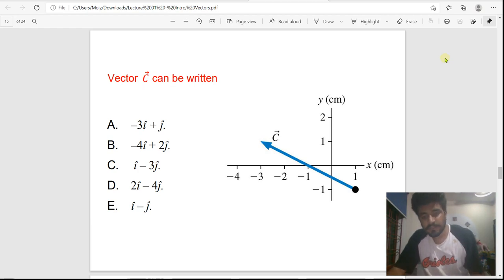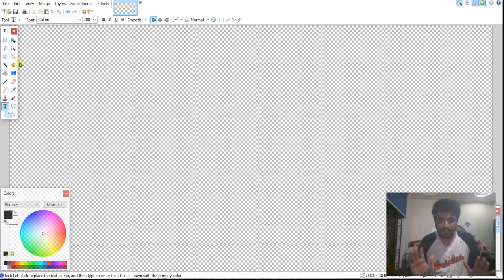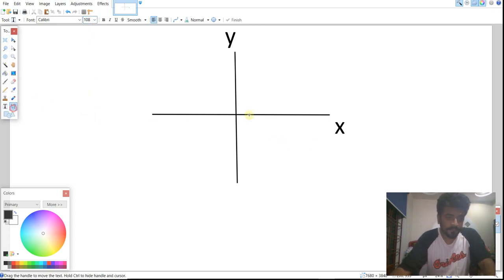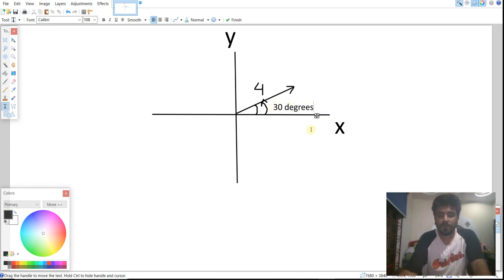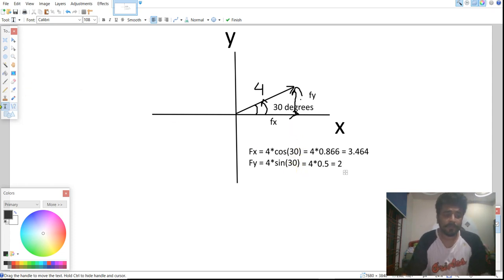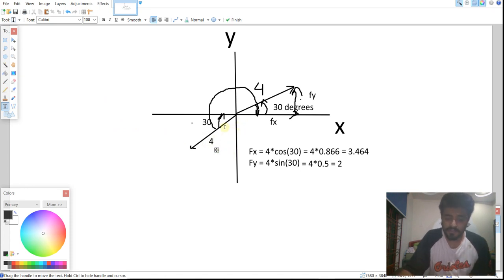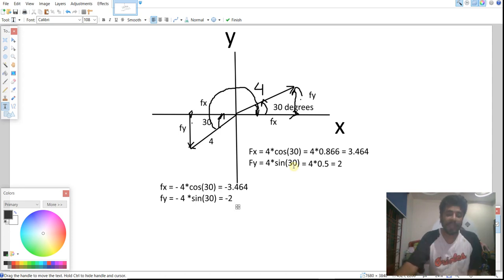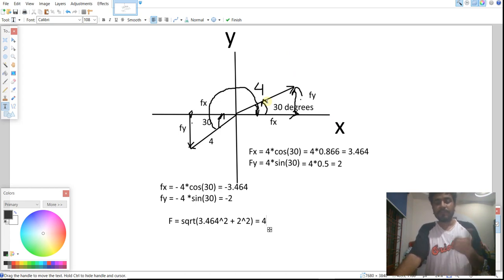Vector Resolution into two components | simplest method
Concept Solutions brings you the :
"Sessions on Demand"
Offering you more than 20 Subjects from IX to Undergrad. Level
Our mentors are waiting to make you learn..!!

For further queries :
Moiz Mohsin
Concept Solutions
For payment details :
Kindly check our Form.